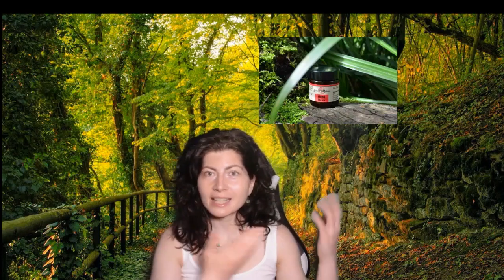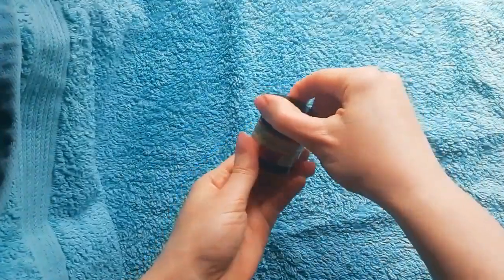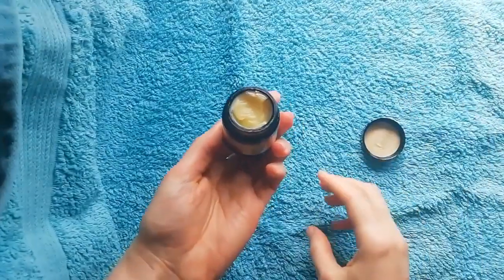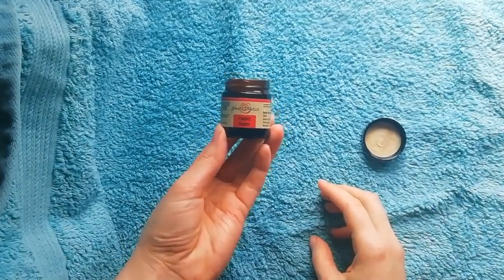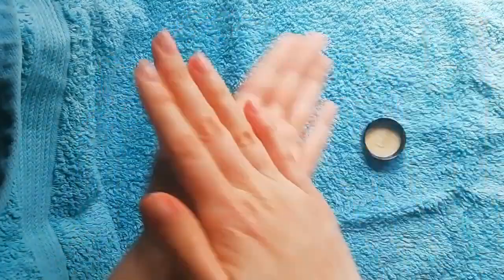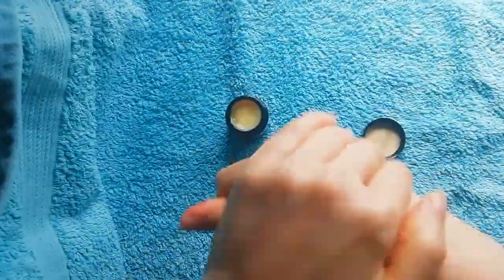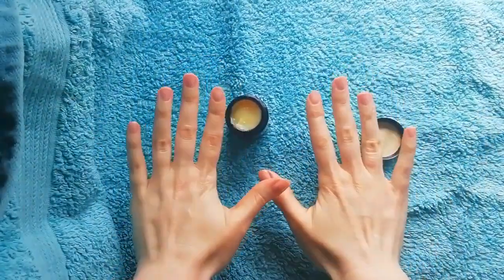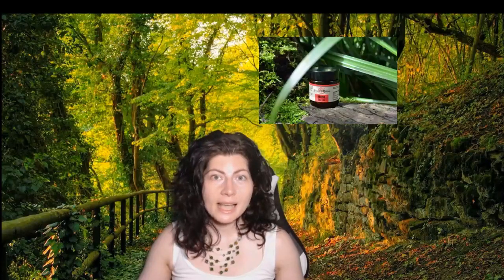Organic vegan hand balm? [ShaNaMetics]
UK deliveries only

Organic vegan hand balm

Short video on how to use ShaNaMetics hand balm.
ShaNaMetics hand balm is handmade with organic mango butter, beeswax, organic cacao butter, organic chia seeds oil, organic grape seed oil, organic hazelnut oil, Coenzyme q10, Vitamin E and organic rose oil. ShaNaMetics hand balm is suitable for all skin types but specifically formulated to help the skin to rejuvenate at the end of the day. The ingredients for this product have been carefully selected to help repair dry skin and restore hydration.